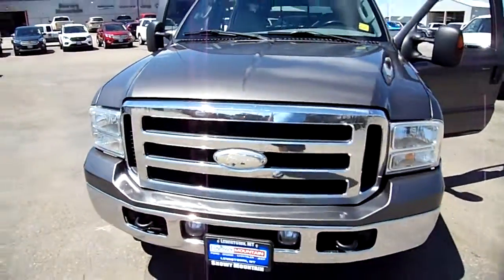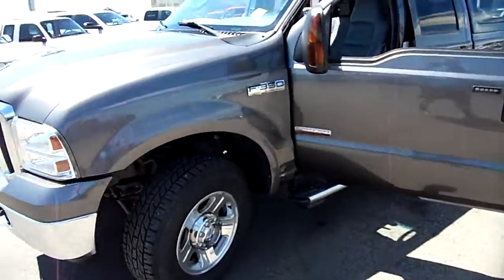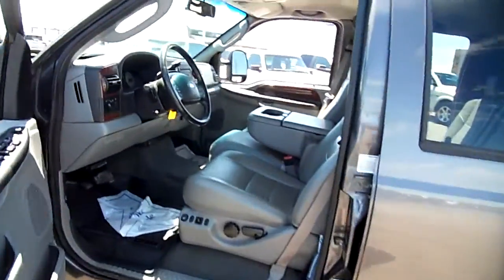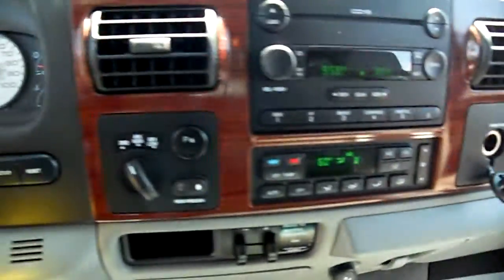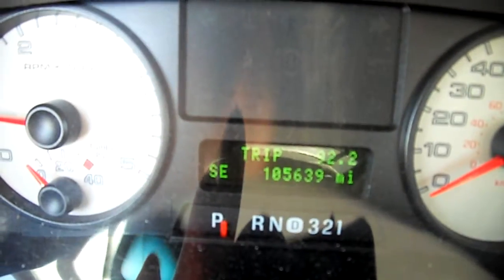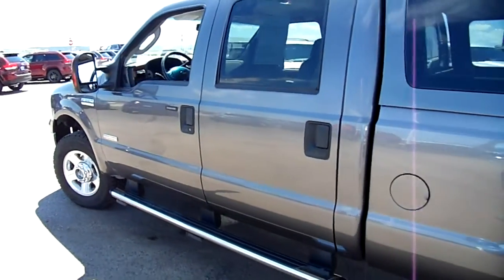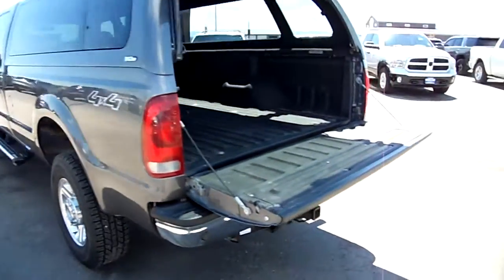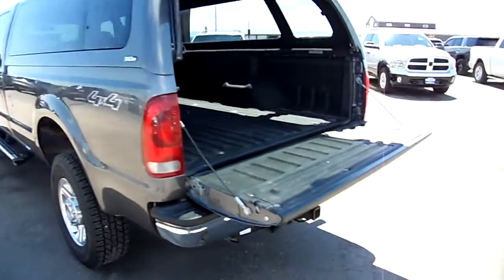J1906A 2006 Lariat F-350 Crew Cab Long Box Diesel IMMACULATE CONDITION!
This truck averaged just 8000 miles a year, which is VERY low miles, and it looks AMAZING! It drives like new, everything works, has a nice Topper, and Leather inside, even has a Gooseneck Ball in the Bed and a Sprayed-in Bedliner! A very nice, like-new Diesel!